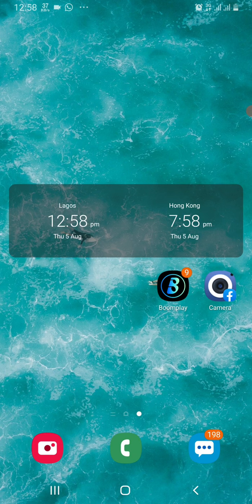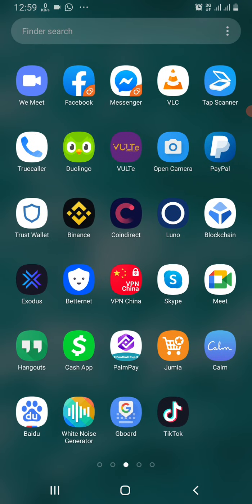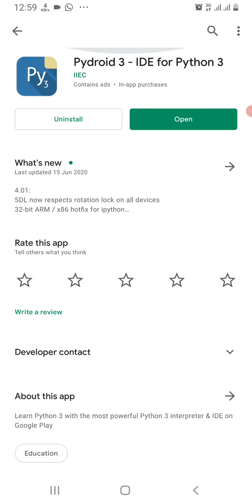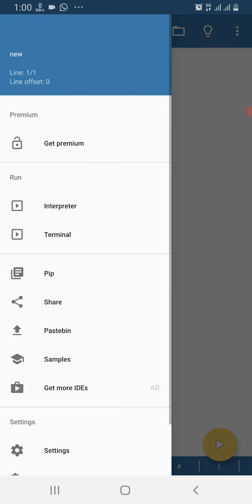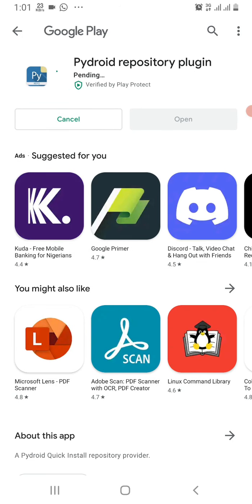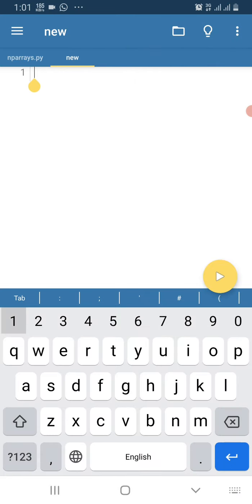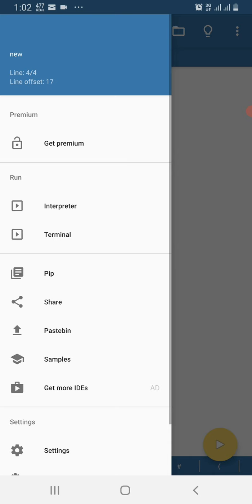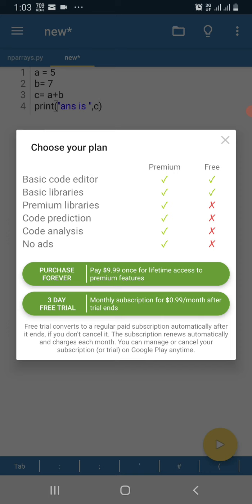Writing Python codes on Android phone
In today's video, I will show you how to use you android phone to write simple python codes. It is a very simple process, needs just one software called Pydroid which is downloadable from the android Google play store.